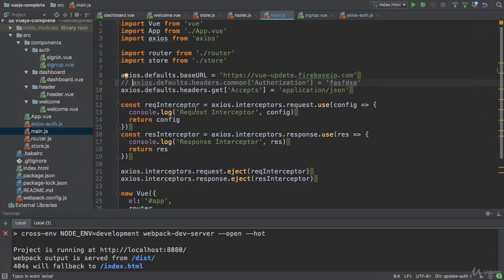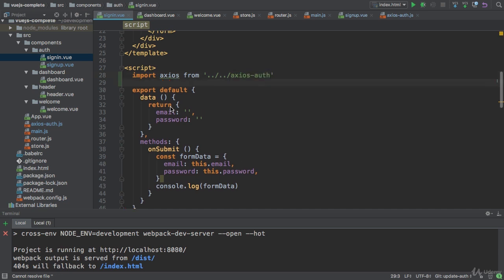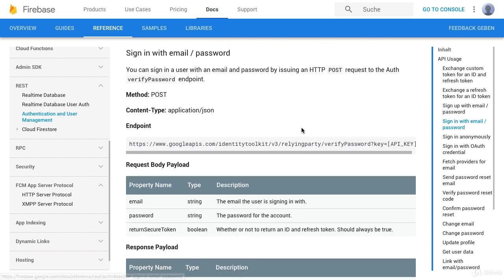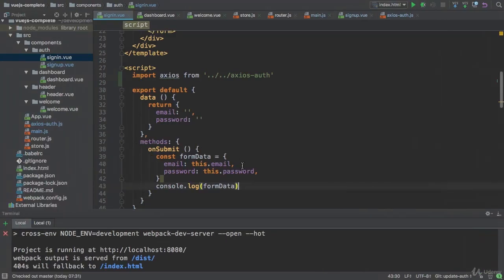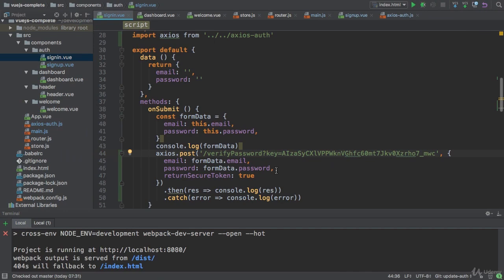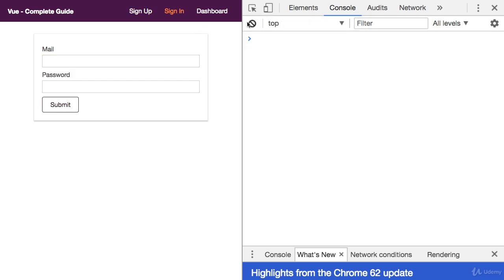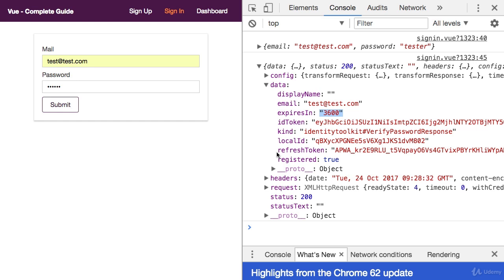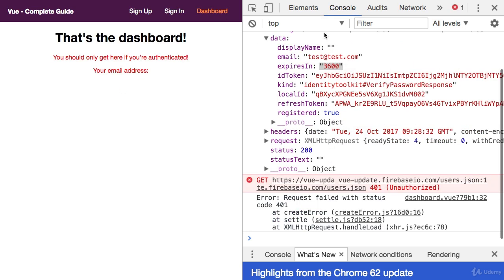23 Bonus Authentication in Vue Apps - 347 Adding User Signin (Login)